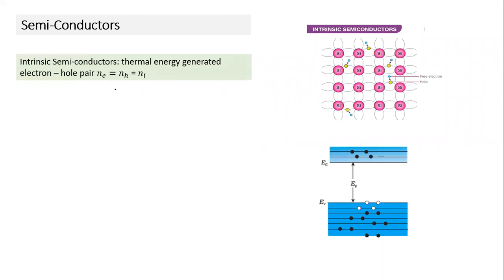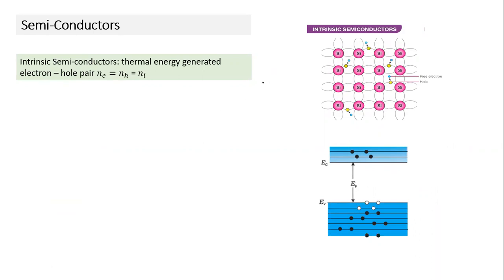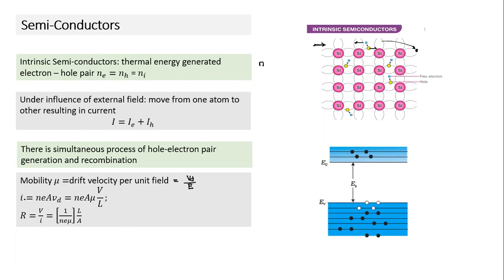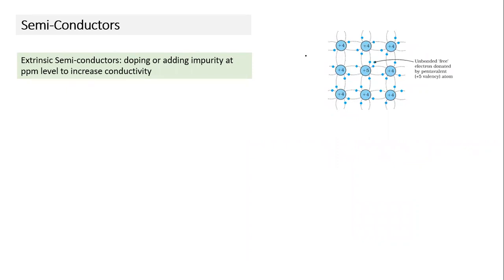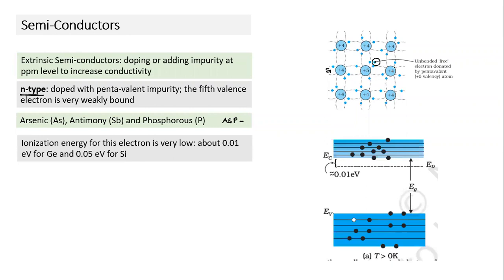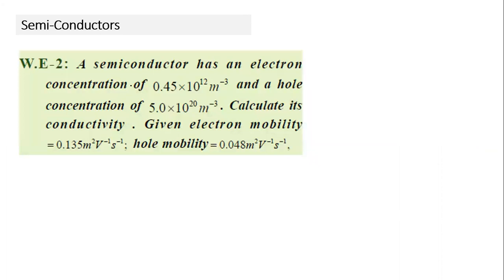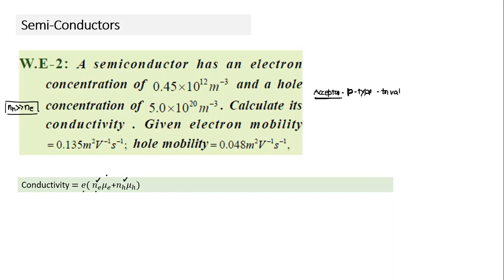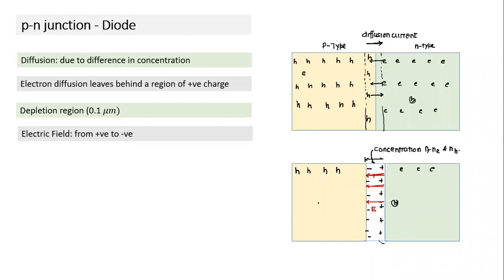SemiConductor 2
JEE Physics Semiconductors Part 2